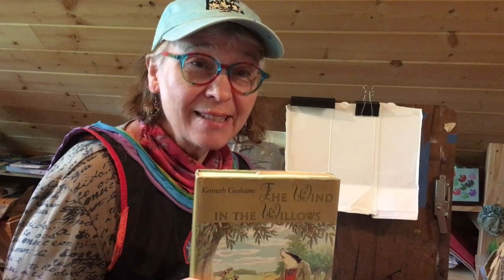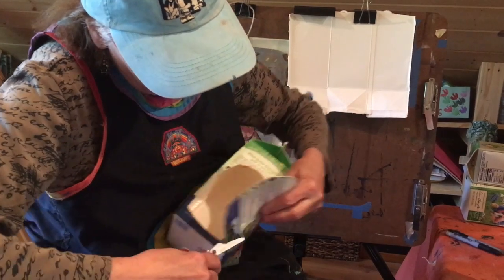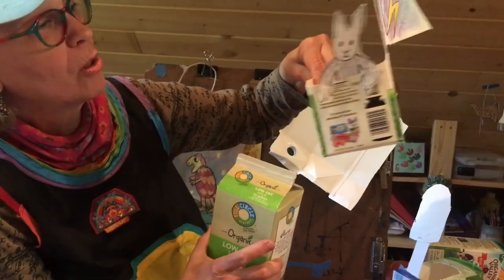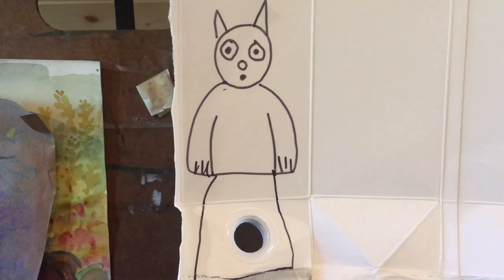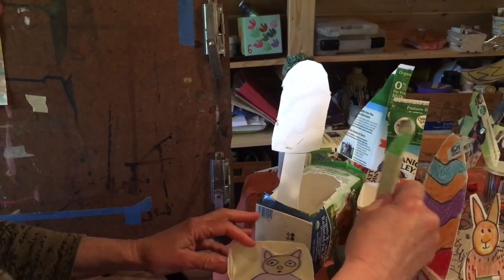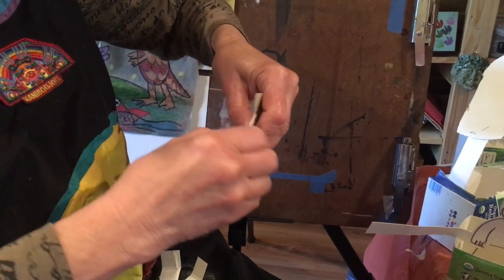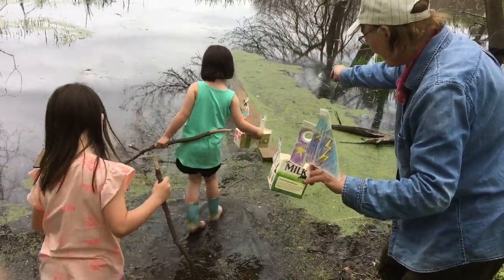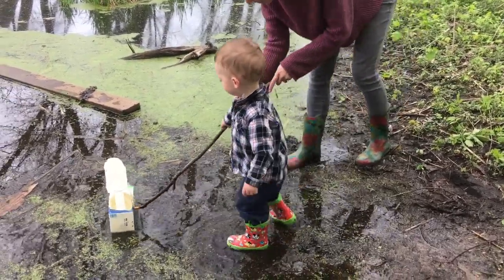Milk Carton Boats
Build your own boat and set sail! Who will ride in your boat? Do they need a propeller? a compass? It's all up to you. You will need milk cartons, scissors, and a stapler. Crayons, markers for extra fun.